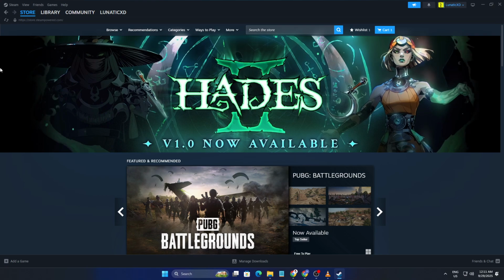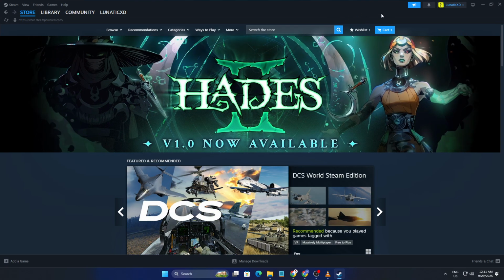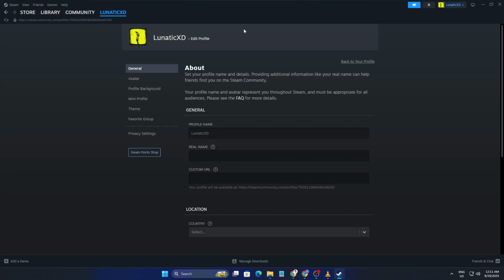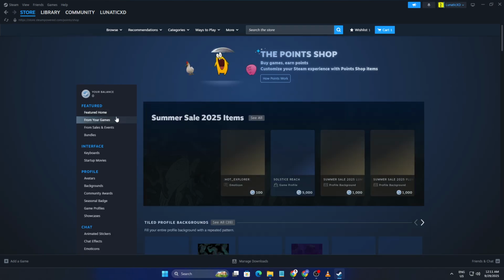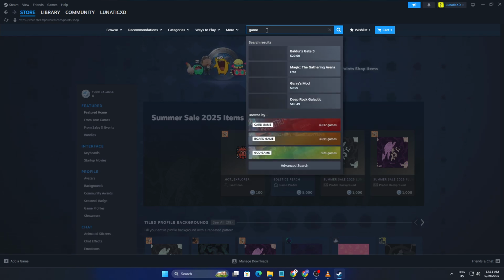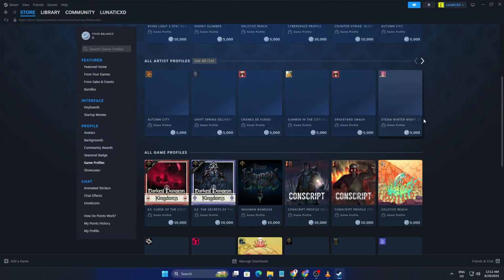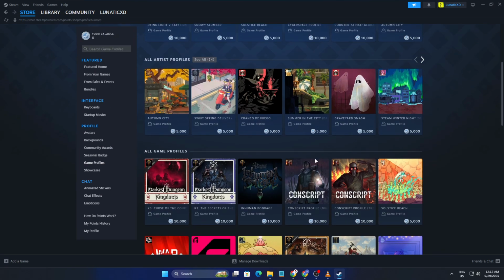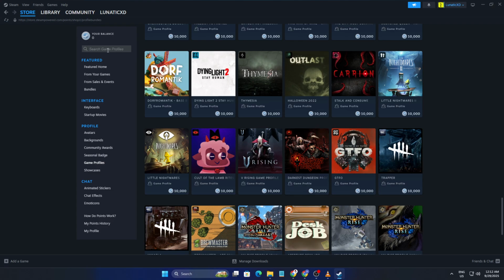How To Get Custom Transparent Steam Profile - 2025 (Guide for Beginners)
How To Get Custom Transparent Steam Profile
In this video, you’ll learn How To Get Custom Transparent Steam Profile quickly and easily. We’ll cover step-by-step how to create a transparent Steam profile design, customize your Steam profile layout, and make it stand out with unique profile themes. Perfect for gamers who want a clean, stylish, and professional look on their Steam account.